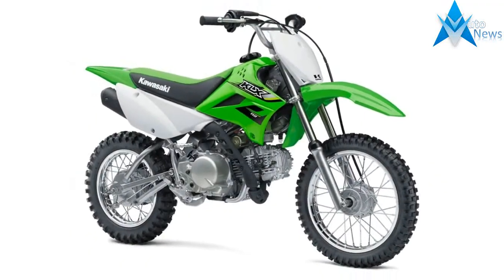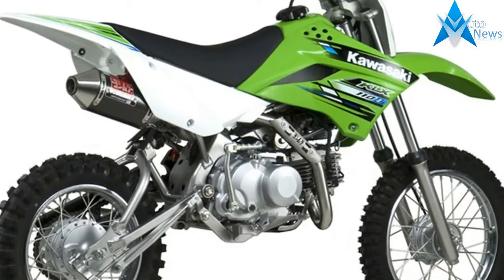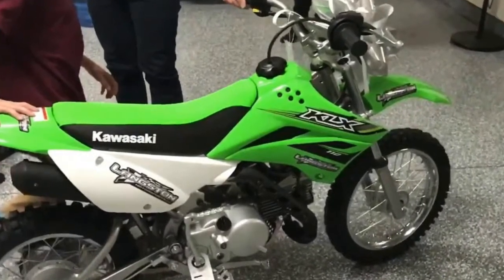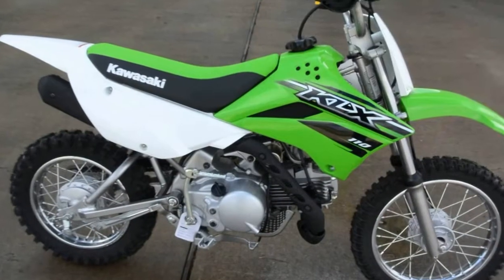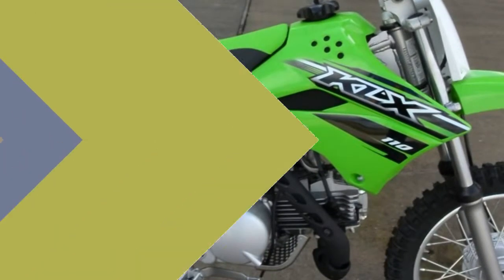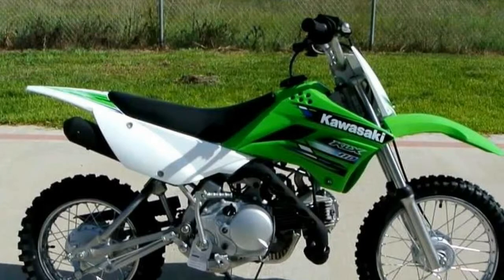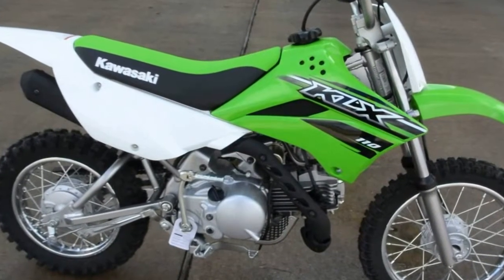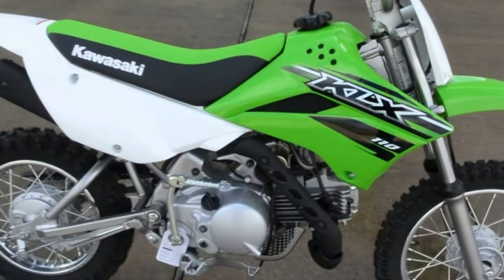NEWS UPDATE !!! 2017 Kawasaki KLX110L Price & Spec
NEWS UPDATE !!! 2017 Kawasaki KLX110L Price & Spec - The biggest challenge in enjoying the KLX110 or KLX110L’s amazing off-road capabilities is figuring out who’s going to ride it first – because its compact dimensions, simple-to-use features, and choice of 2 models were designed for a wide range of beginning riders aged 13 and up.

DR19,200,000